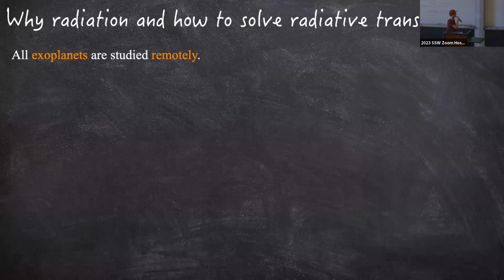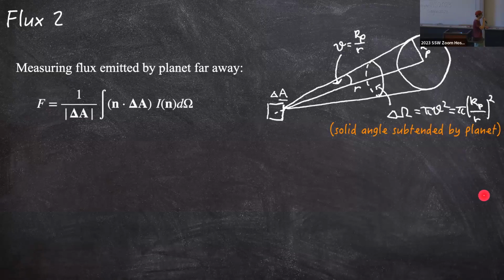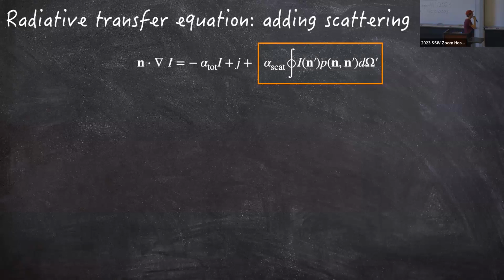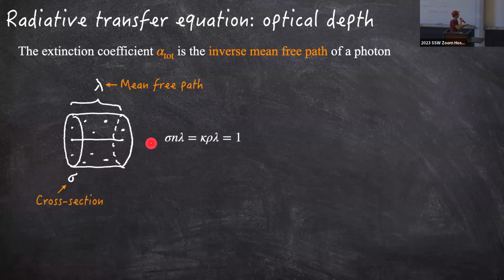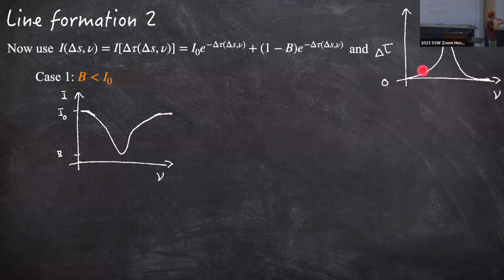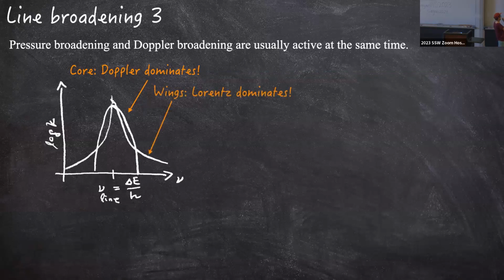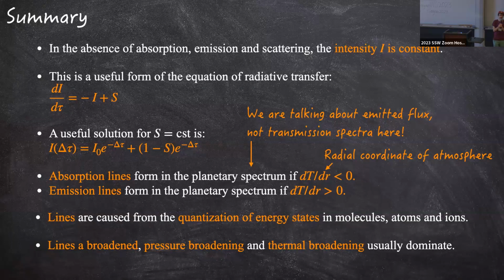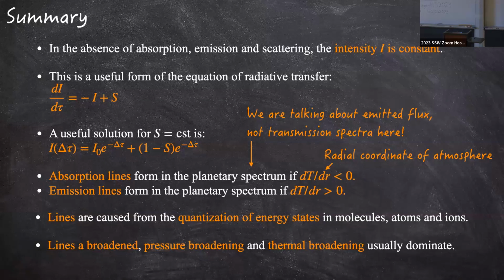Introduction: Radiative Transfer and Line Formation - Paul Molliere (MPIA)